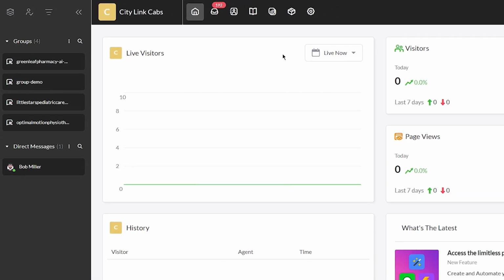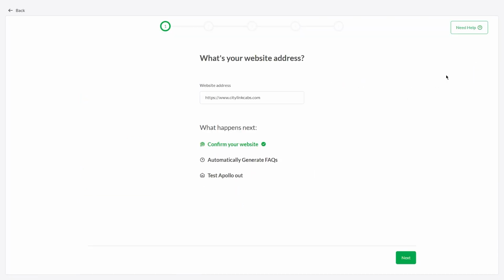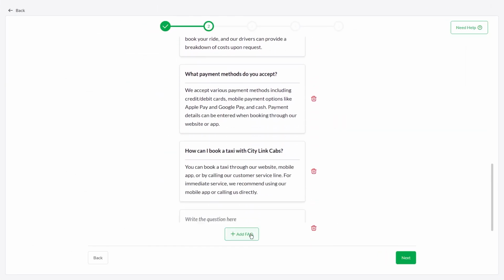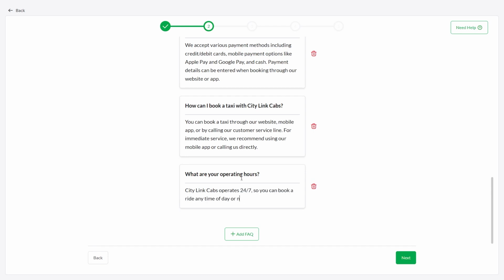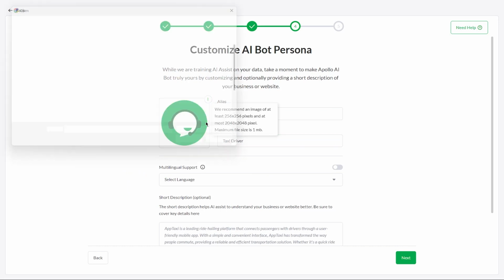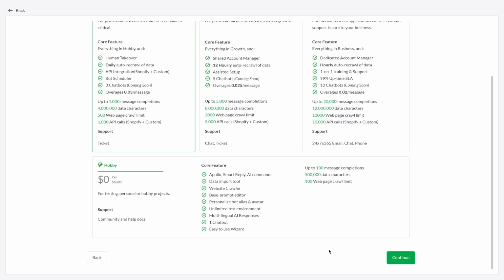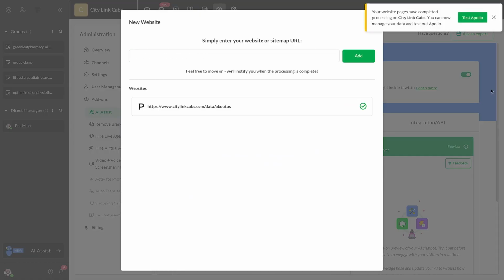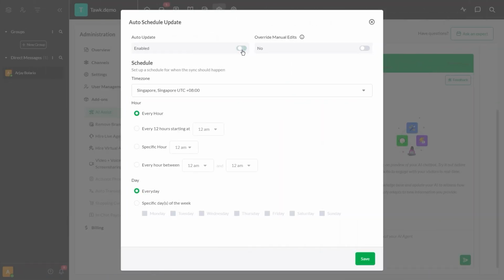AI Chatbot for your taxi or rideshare service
🚖 Drive Your Taxi or Rideshare Service Forward with AI! 🚀 Discover how to set up a ChatGPT-powered chatbot using OpenAI technology and tawk.to AI Assist to enhance customer interactions, streamline bookings, and boost operational efficiency. Watch our step-by-step guide to see how AI can take your service to the next level and keep your passengers happy.

Need assistance? Book a free call with an AI Specialist today